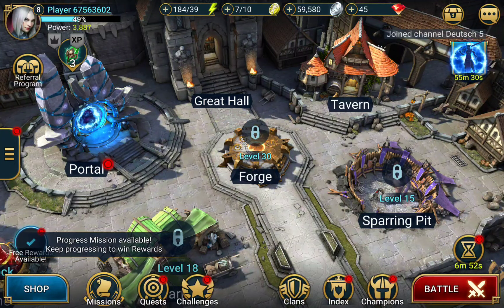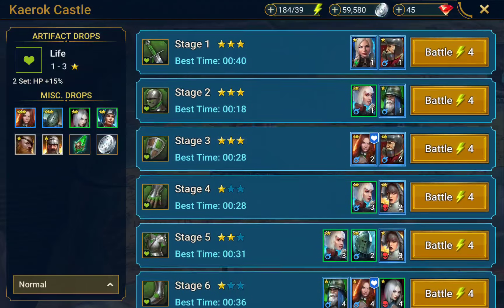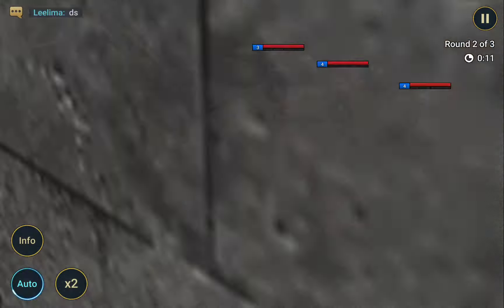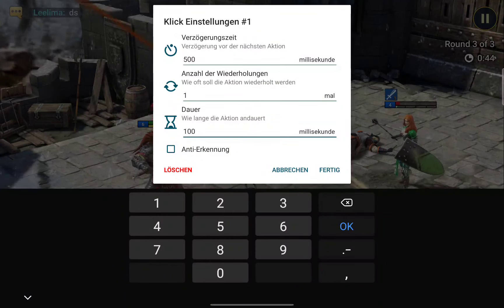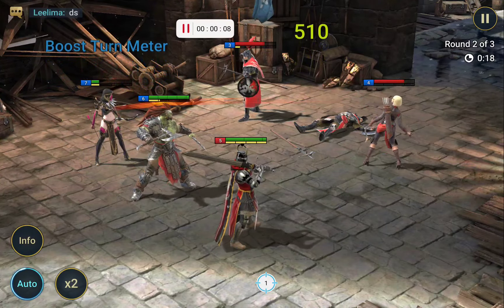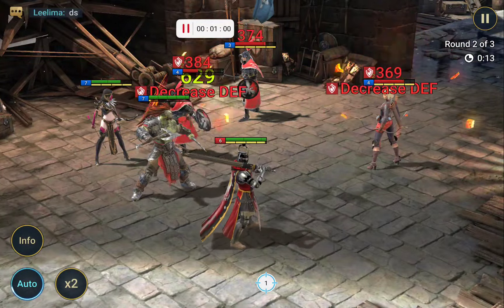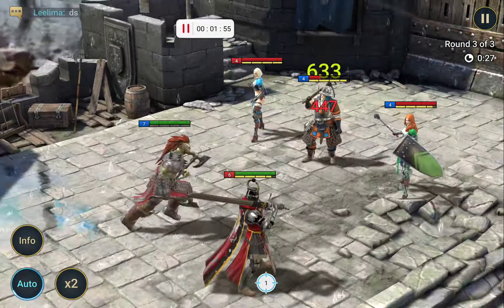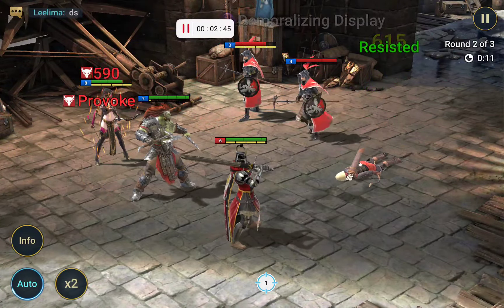How to get 6 star heros in Raid shadow legends free AUTOMATIC method!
Here is a little guide how to automate farming in Raid Shadow Legends. With this trick you can farm money, champion shards and experience fully automatically. Have fun and "grind" yourself up!!

raid shadow legends ad,
raid shadow legends gameplay,
raid shadow legends codes,
raid shadow legends meme,